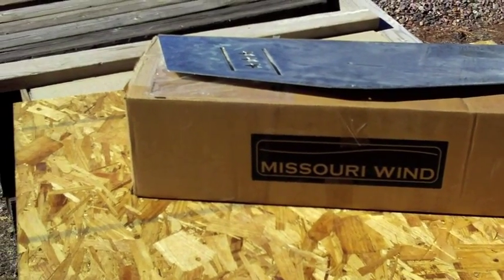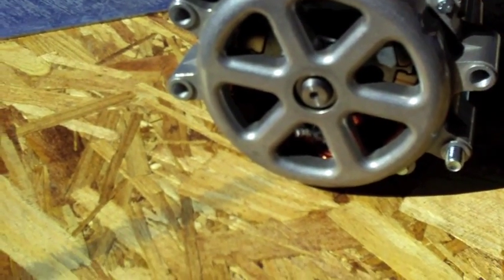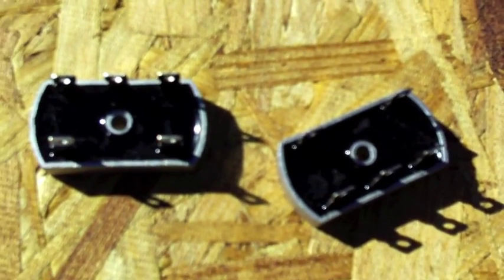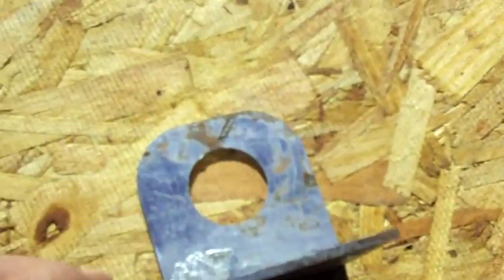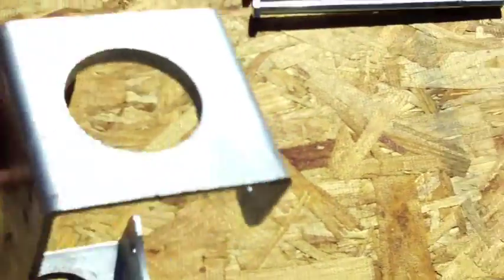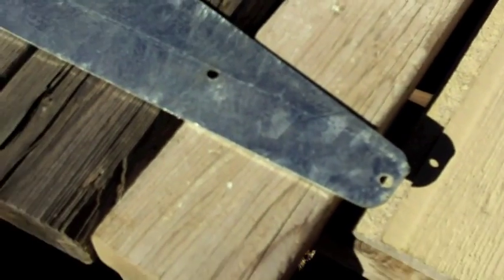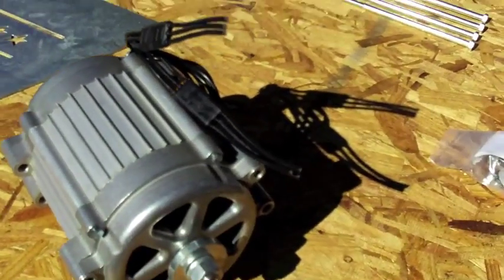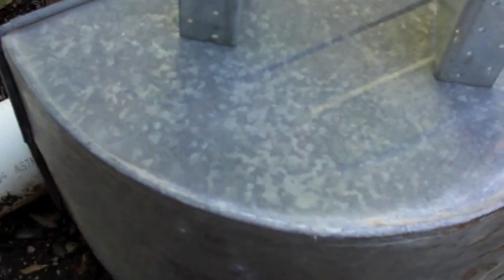Freedom II PMG Review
I bought this MW&S Freedom II PMG 48/96 volt 2000 watt wind generator off of ebay. It was only after watching many YouTube video's about renewable energy that I made this purchase . It appears that there was an enormous amount of resources put into the development of this product.